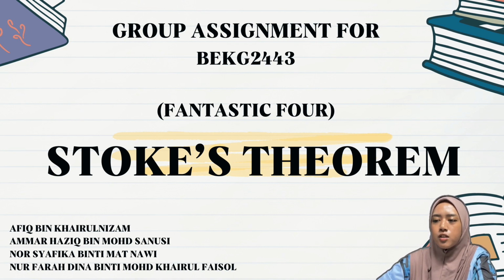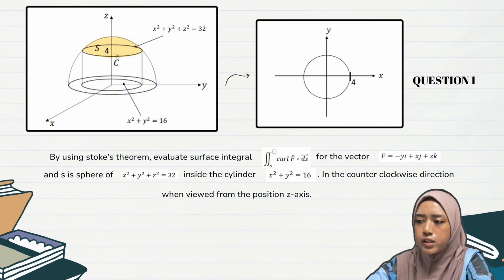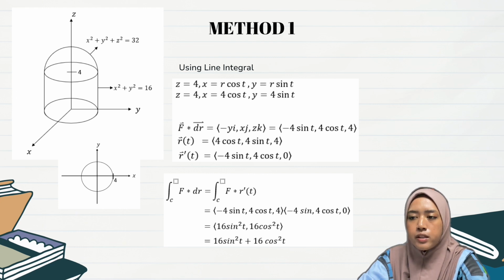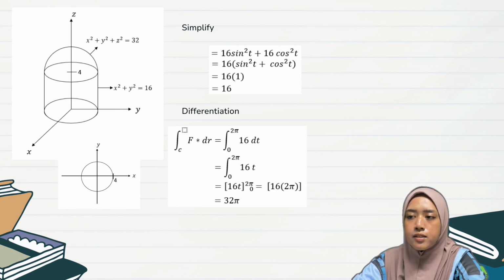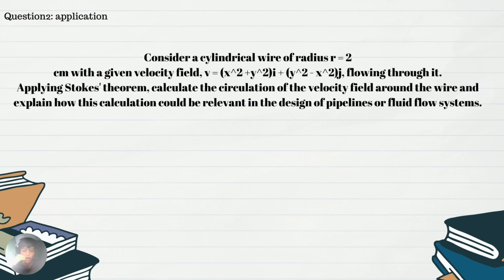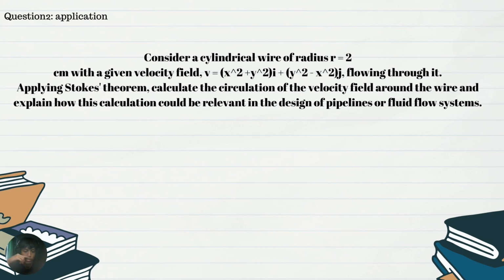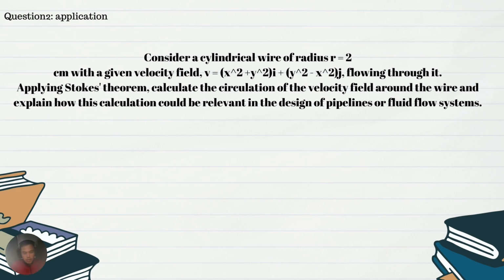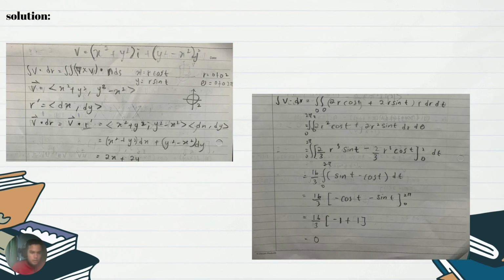BEKG2443-STOKE'S THEOREM(FANTASTIC FOUR)